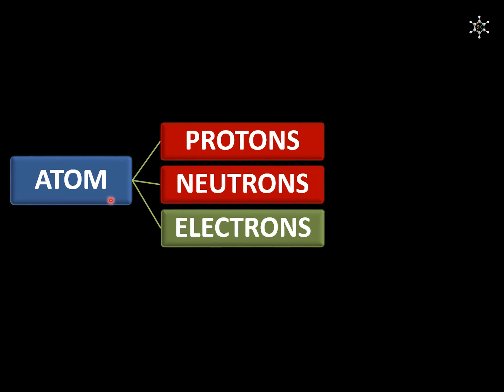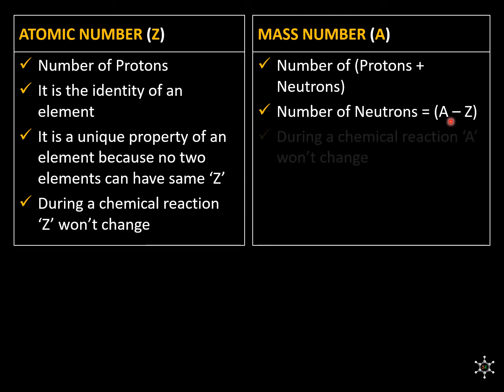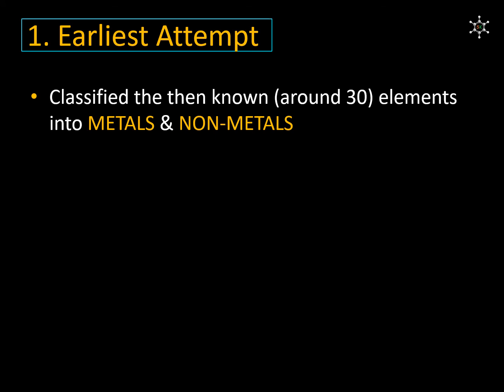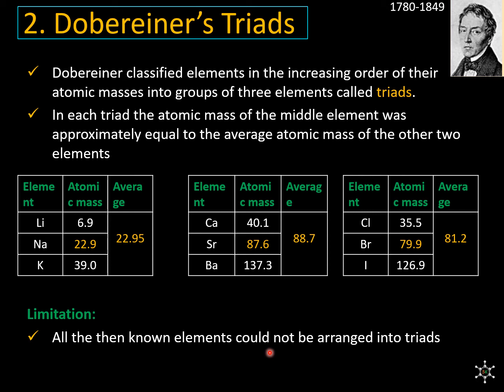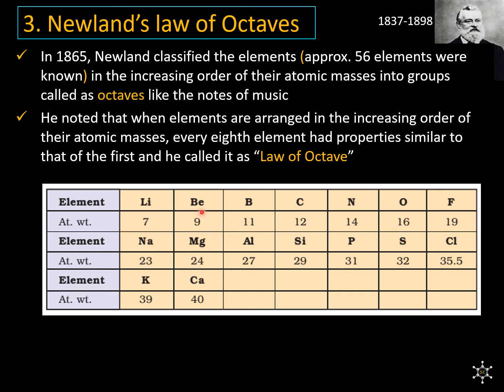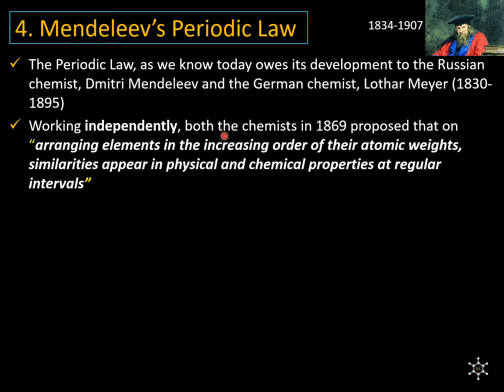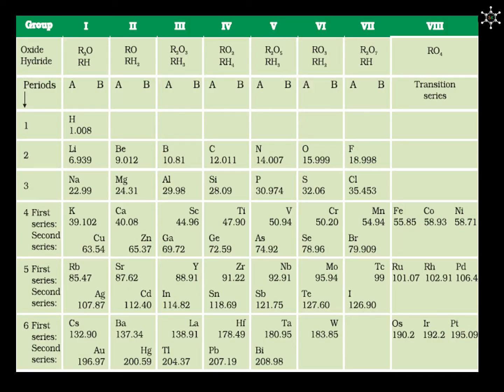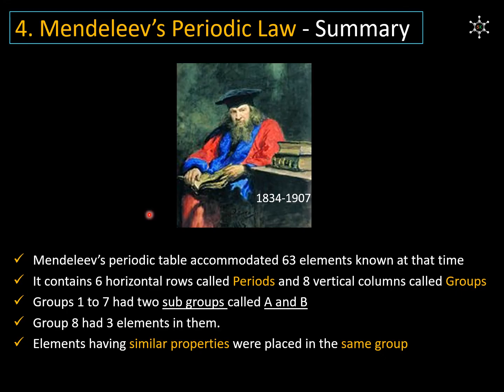1 - HISTORY OF PERIODIC TABLE - Chapter 1 - Periodic Table (10th ICSE CHEMISTRY)